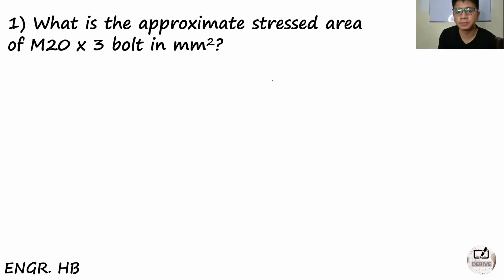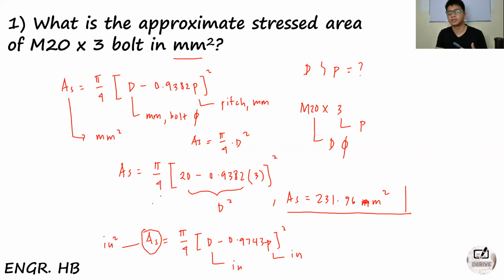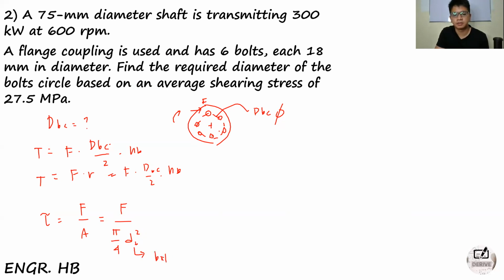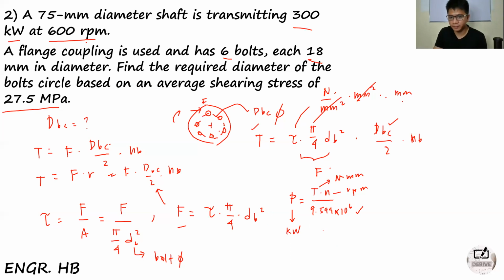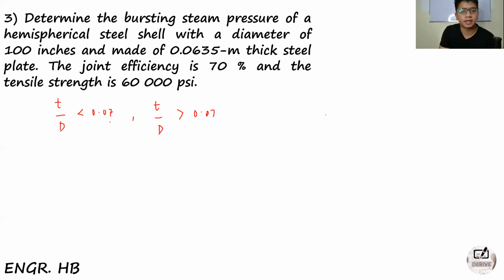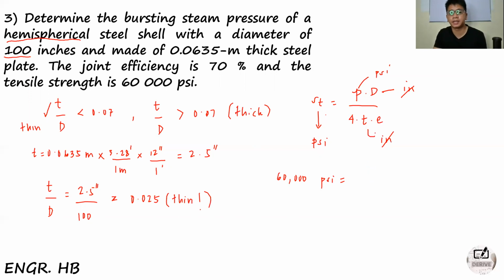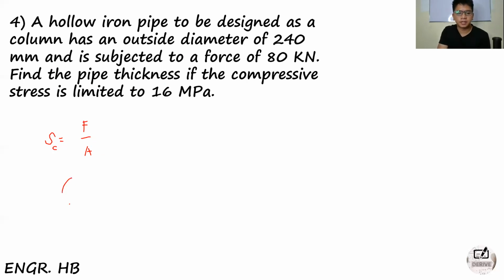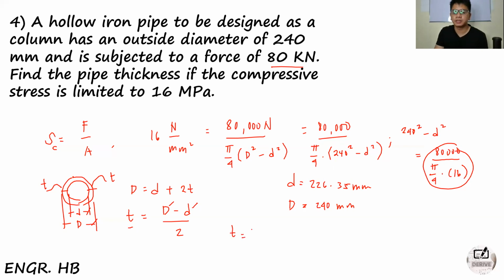MACHINE DESIGN - RANDOM PROBLEMS (1)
MACHINE DESIGN RANDOM PROBLEMS!

Starting on this, we're going to upload random Machine Design Sample Problems specifically problems that are often asked on board exams.

THE TOPICS/QUESTION FOR THIS VIDEO:

POWER SCREW
What is the approximate area of M20 x 3 bolt in mm2?

COUPLING DESIGN
A 75 mm diameter shaft is transmitting 300 kW at 600 rpm. A flange coupling is used and has 6 bolts, each 18 mm in diameter. Find the required diameter of bolts circle based on an average shearing stress of 27.5 MPa.

PRESSURE VESSEL
Determine the bursting steam pressure of a hemispherical steel shell with a diameter of 100 inches and made of 0.0635 – m thick steel plate. The joint efficiency is 70% and the tensile strength is 60,000 psi.

COMPRESSIVE STRESS
A hollow iron pipe to be designed as a column has an outside diameter of 240 mm and is subjected to a force of 80 kN. Find the pipe thickness if the compressive stress is limited to 16 MPa.